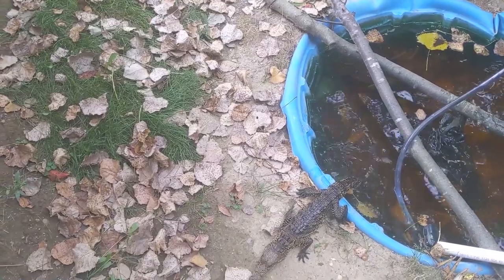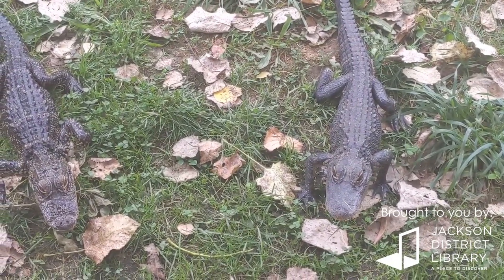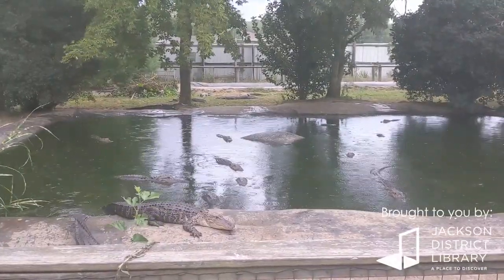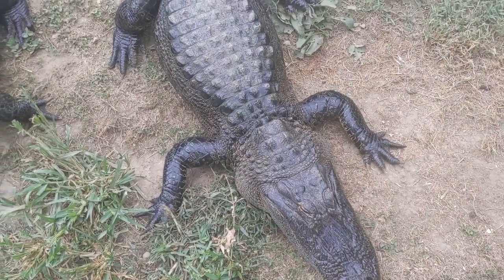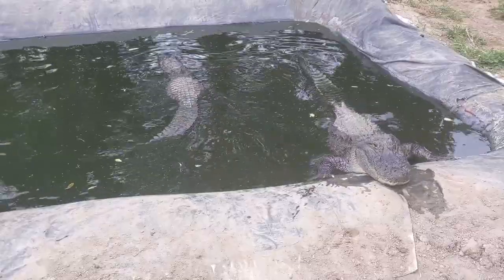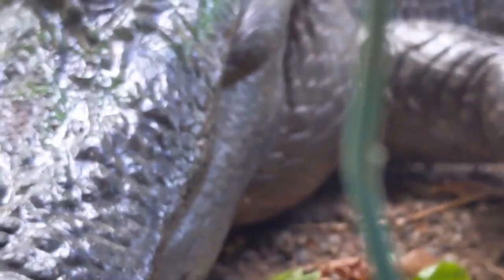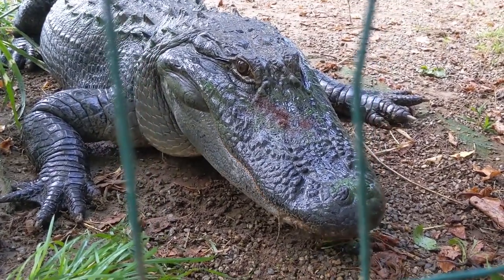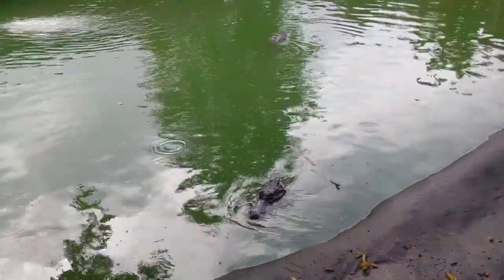Critchlow Alligator Sanctuary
How fast can alligators run? How long can an alligator hold its breath? Why do alligators have polka dots? Check out this video with alligator expert Lina Kelly from Critchlow Alligator Sanctuary for the answer to these questions and more!